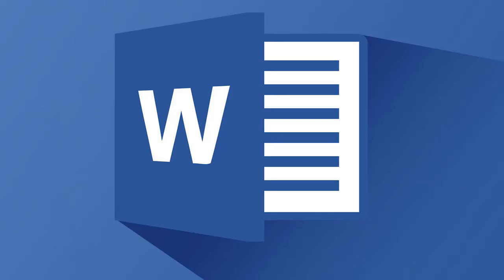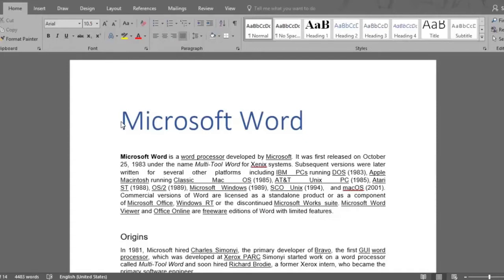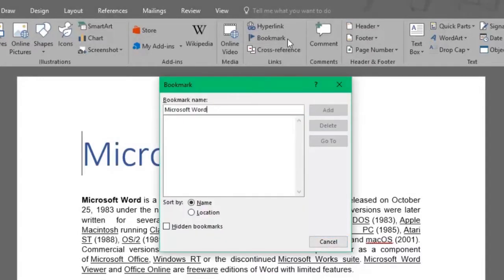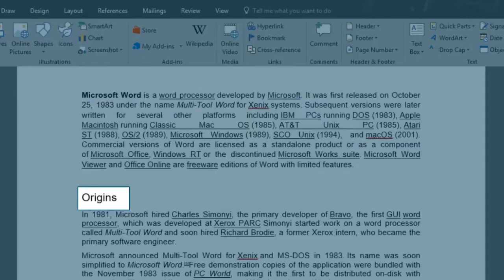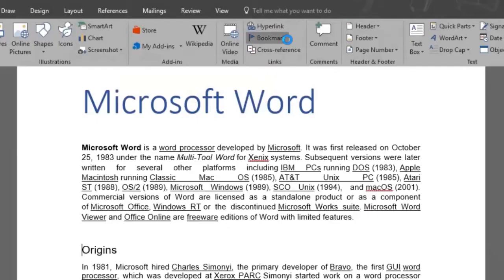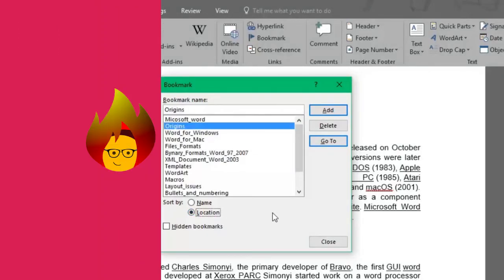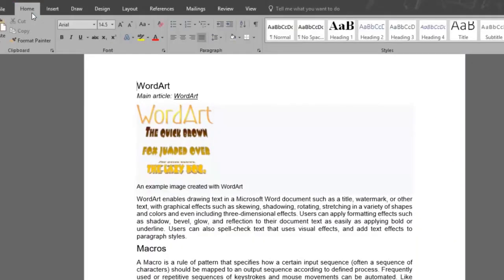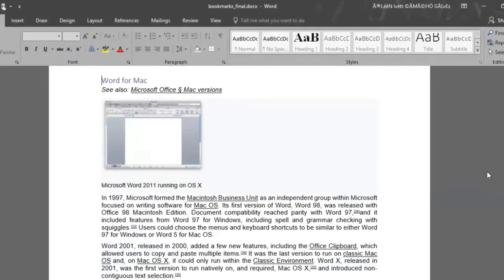How to use BOOKMARKS | MICROSOFT WORD 2016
This video shows you how ¨to use BOOKMARKS¨, Burn to learn focuses on a simple way to solve this problem, We show you
how to 1) add a bookmark, 2) have it arranged the way you want, and 3) jump from one bookmark to another. Learning how to use BOOKMARKS is what this video is